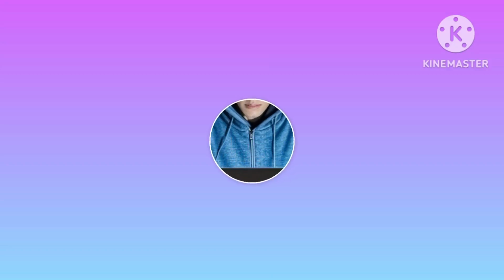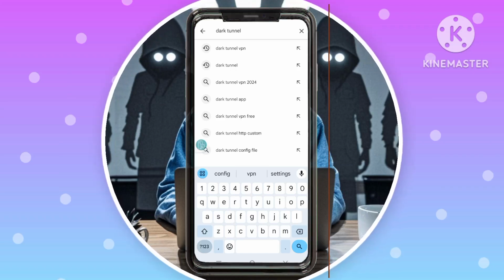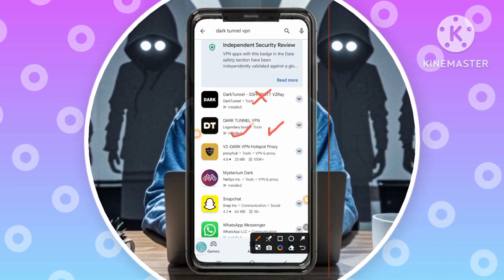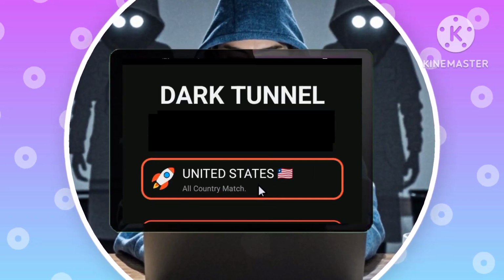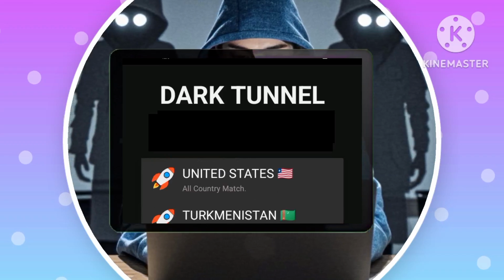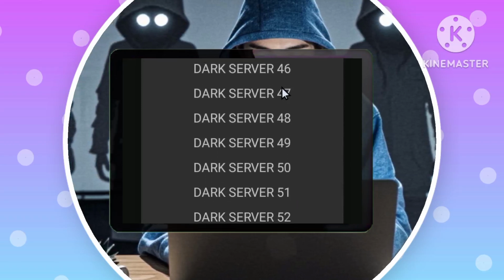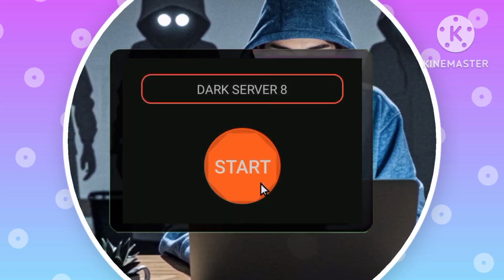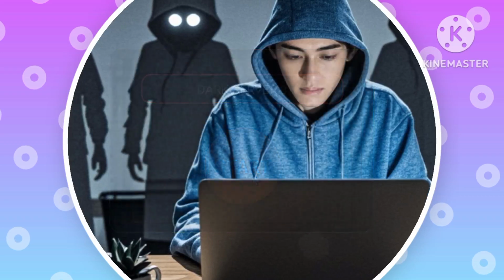How to setup Dark Tunnel VPN with UDP settings for secure online browsing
In this video, I’ll show you how to easily enhance your online privacy and security with Dark Tunnel VPN. Follow along as I guide you through the process, from downloading and installing the app to choosing a server location and connecting to the VPN. With built-in UDP servers, Dark Tunnel makes it simple to start protecting your browsing. Whether you’re new to VPNs or an experienced user, this tutorial will help you secure your online activities with ease.

What'sapp Group